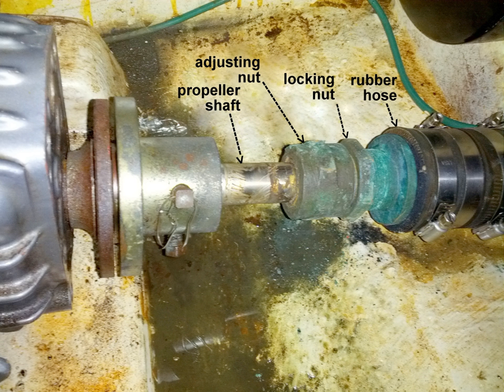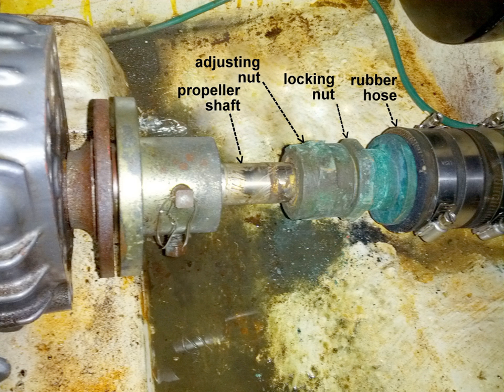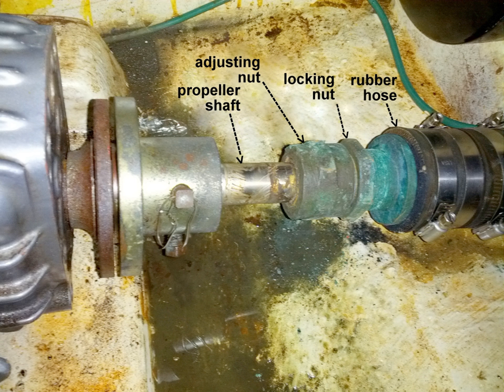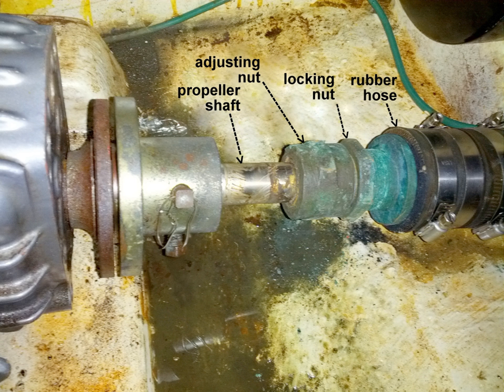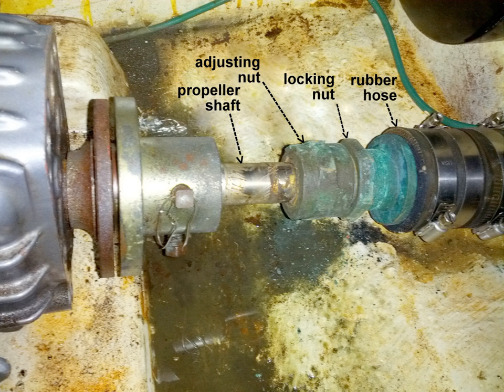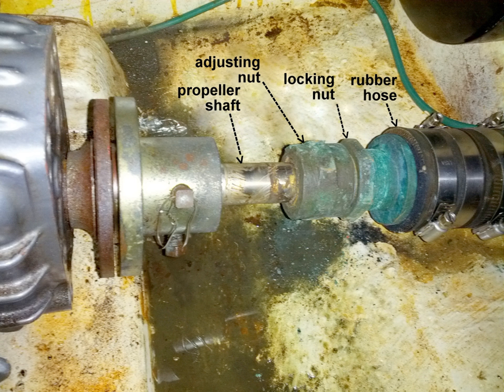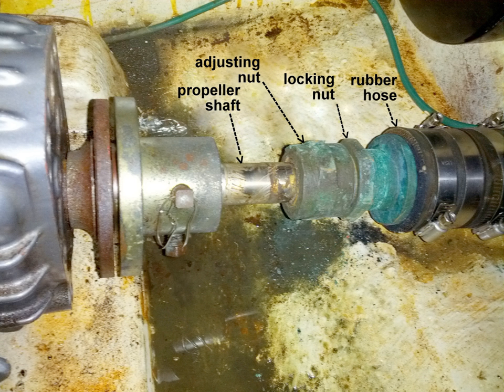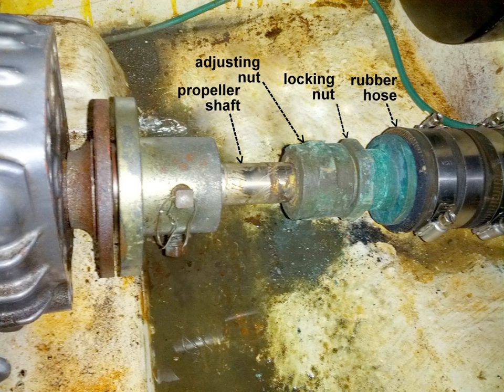Gland (engineering) | Wikipedia audio article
00:00:14 1 Components
00:00:59 2 Gland
00:02:14 3 Applications
00:02:23 3.1 Boats
00:04:28 3.2 Steam engines
00:04:48 4 See also

- Socrates

SUMMARY
A stuffing box is an assembly which is used to house a gland seal.  It is used to prevent leakage of fluid, such as water or steam, between sliding or turning parts of machine elements.